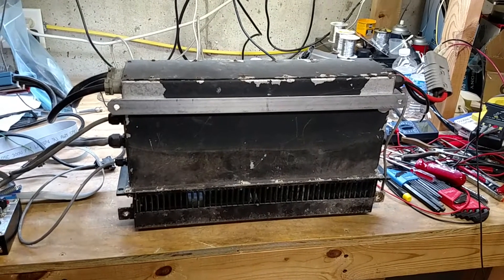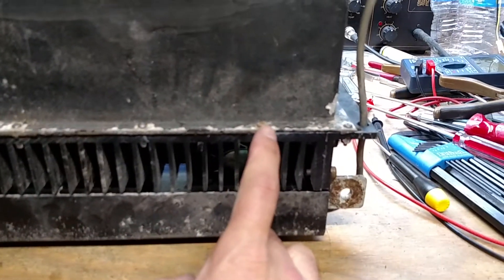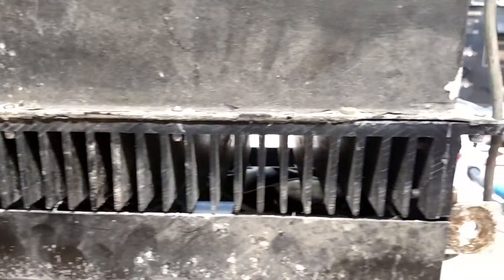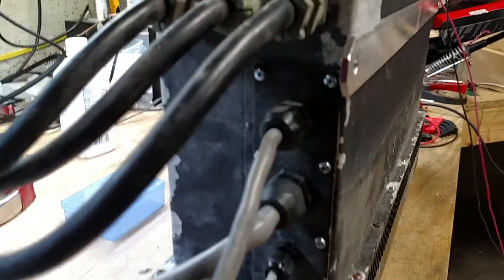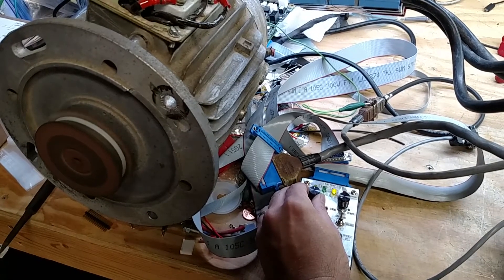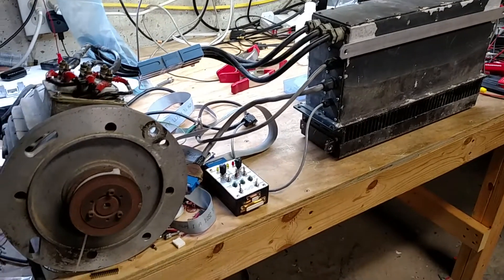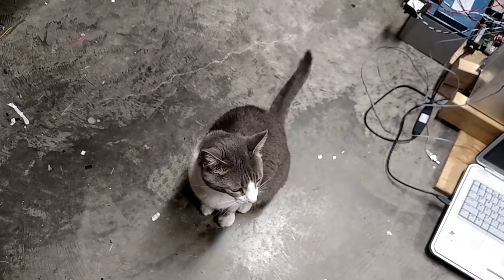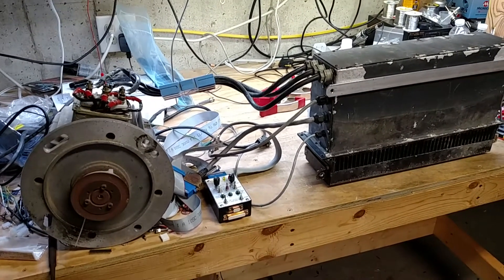1995 Solectria E10 Repair / Restoration, Part 20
Assembled the AMC325 motor controller...
Final test before being installed back in the truck.
Milo makes an appearance. :)